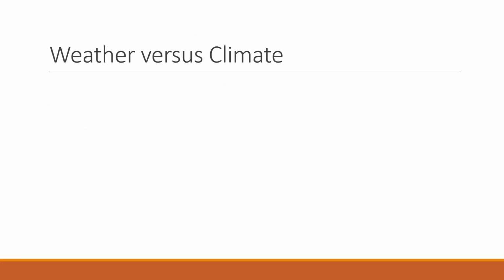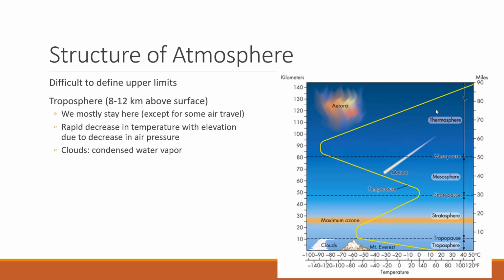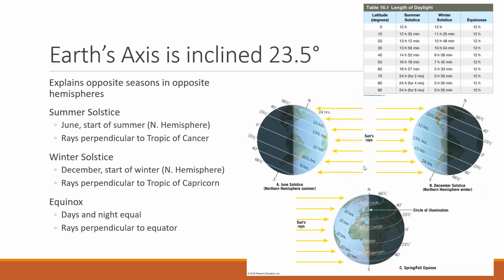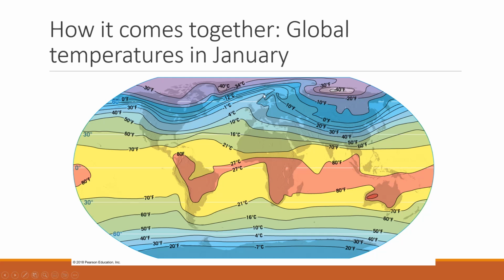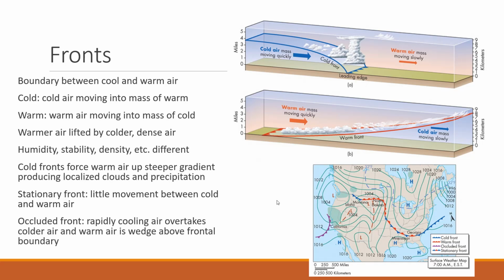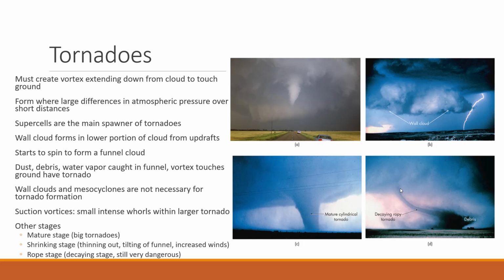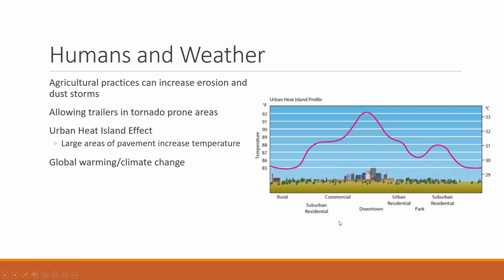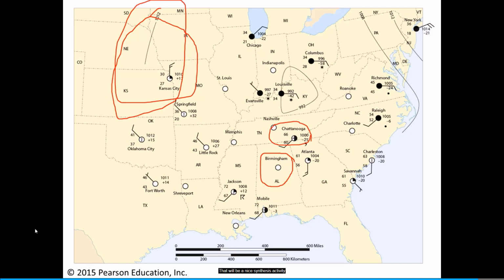ES-101 Spring 2023 Week 14 Lecture